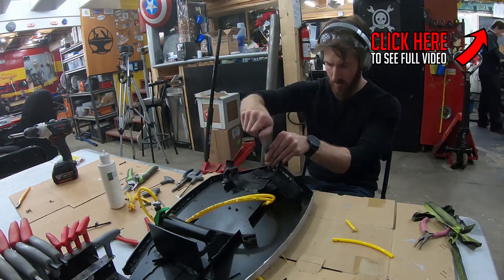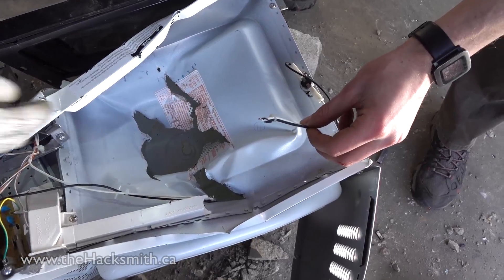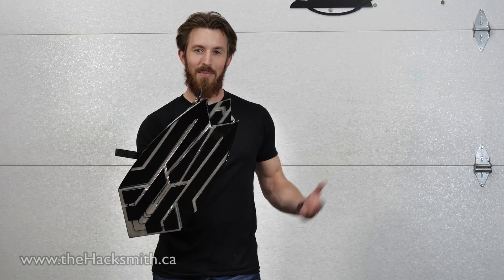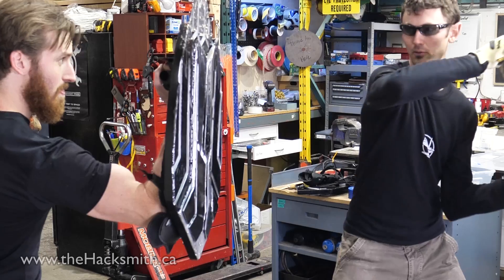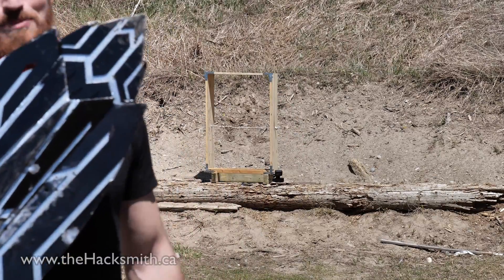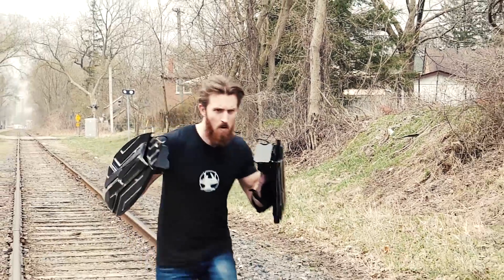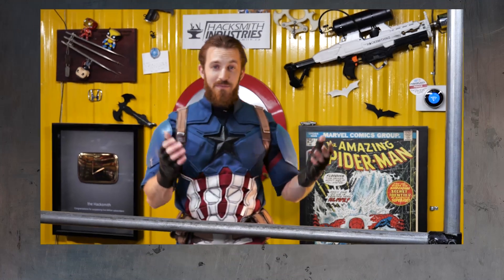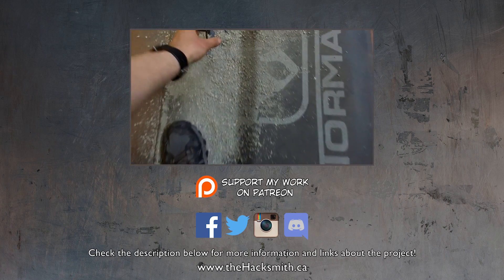Captain America Wakandan Shield TEST (INFINITY WAR)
This is probably one of my proudest creations yet. While the video might simplify the process, it took nearly 30 hours of 3D design in SolidWorks CAD to finalize the design. Building the prototype took hundreds of hours of labor. But it was all worthwhile to see the end result. A fully functional, real life expandable Captain America shield -- THAT ACTUALLY WORKS!

SOFTWARE:
CAD ► Solidworks

3d Printers - Taz 6
3d Scanner
Drills, drivers, grinders, saws, etc

MUSIC

Project Bay by Andrew Clarke